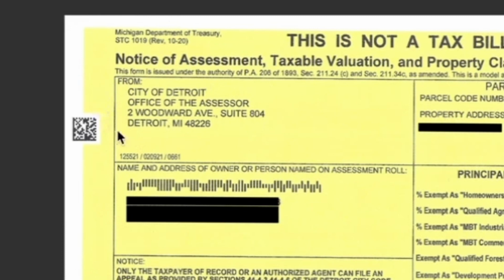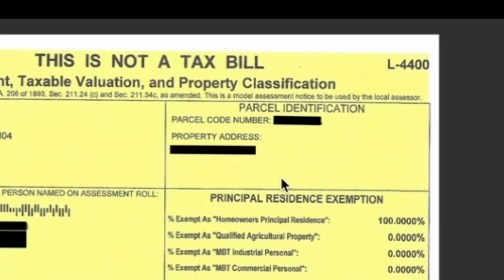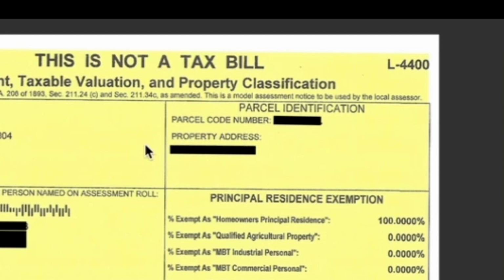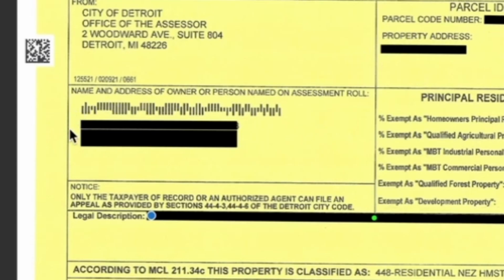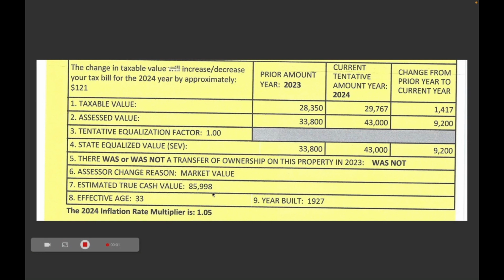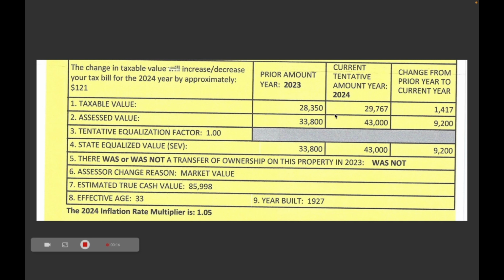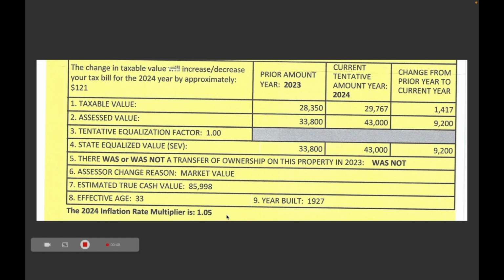Property Tax Assessment Notice: Are You Overpaying? Here’s How to Find Out! (2023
📢 In this video, I break it down line by line, helping you catch errors, appeal, and keep more money in your pocket.

⚡ What you’ll learn:
✅ How to read your property tax assessment notice 📄
✅ The costly mistakes that could mean thousands lost 💸
✅ A step-by-step guide to appealing & lowering your taxes 🏡

⏳ Time-sensitive—don’t wait!

00:00 Introduction
00:35 Overview
02:07 Principle Residence Exemption (PRE)
03:16 Classification & NEZ Status
03:46 Calculations